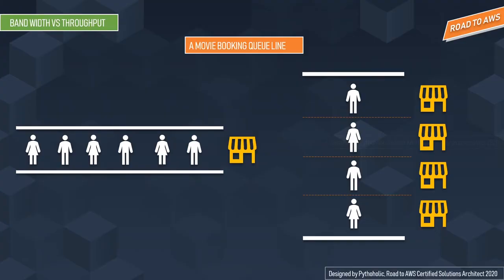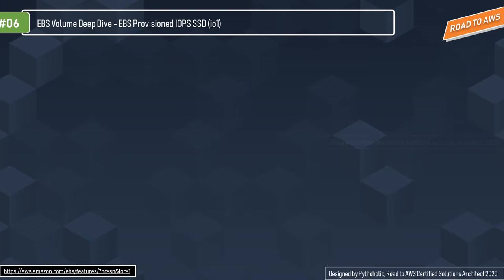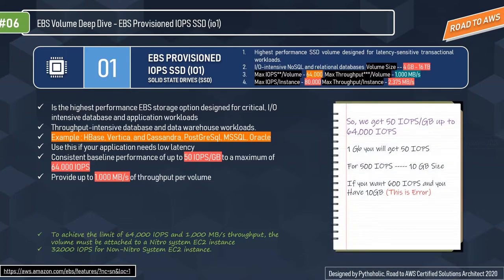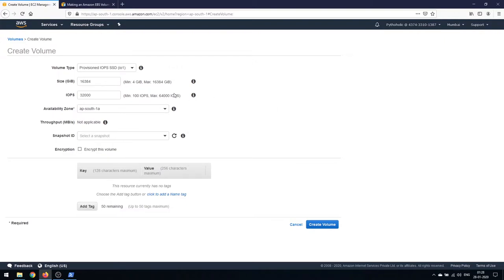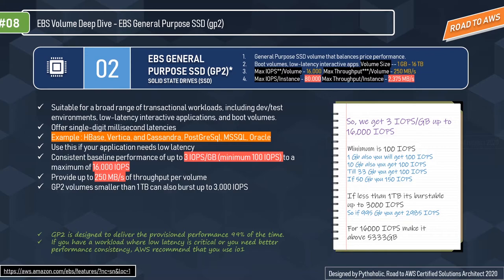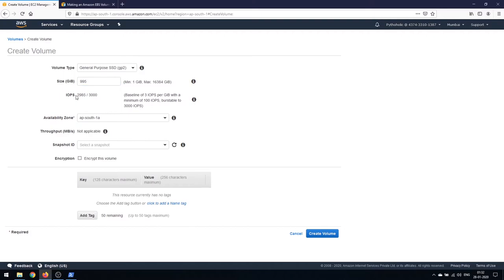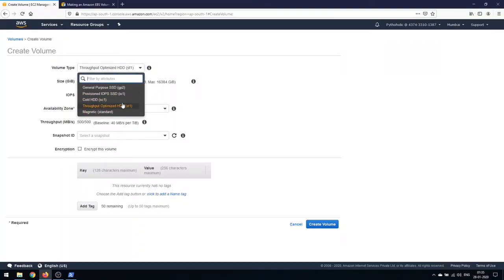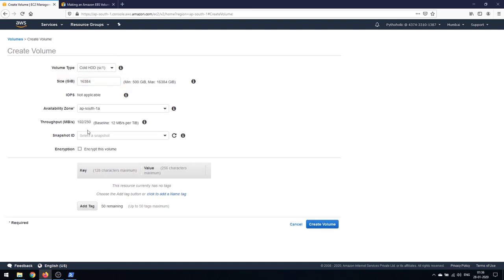AWS Elastic Block Store Deep Dive | Types of EBS Volumes | Hands on Demo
Welcome back to the Road to AWS series, and in today's episode of the road to AWS, we will take a deep dive into AWS Elastic Load Balancer, EBS Demo, EBS snapshot, EBS migration, AWS EFS (Elastic File Store) and all the visual explanations and hands-on demo.

This is Part 3 of AWS EBS, Lets deep dive into EBS volumes and its types.

Timelines for your convenience:
00:08 -- What is the difference between Bandwidth and Throughput?
02:38 -- What are the types of EBS Volumes and Demo?